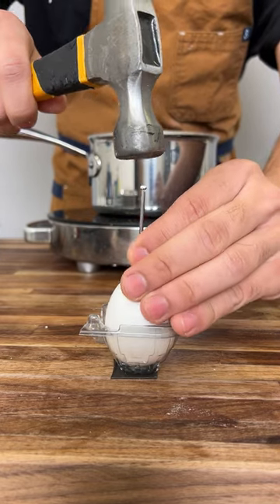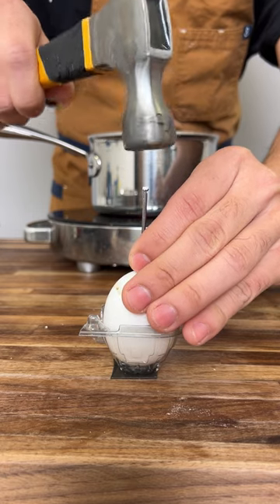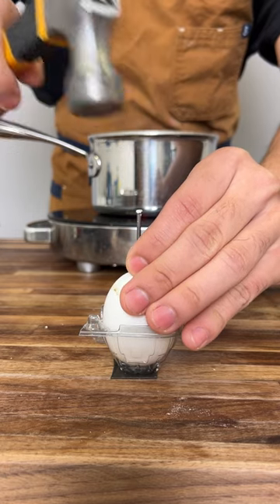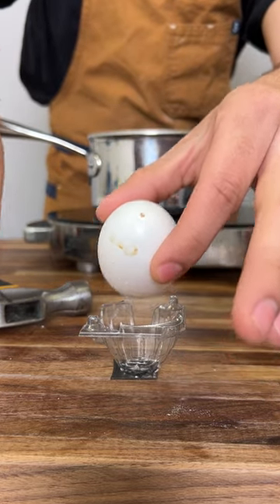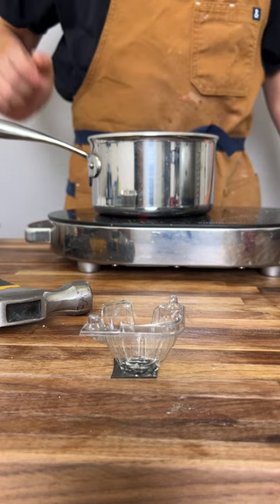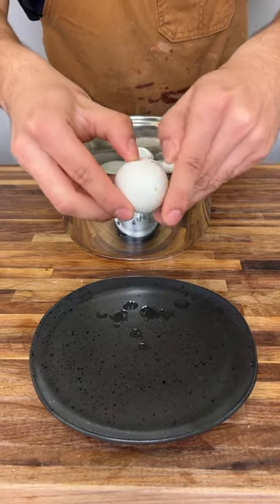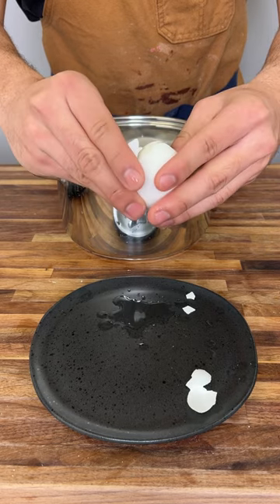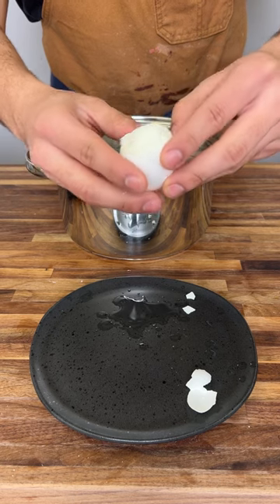Never overcook eggs again with these tips!